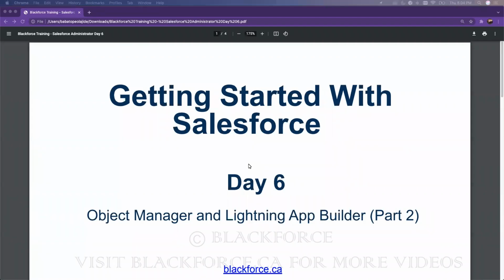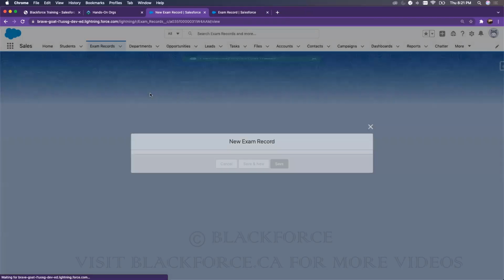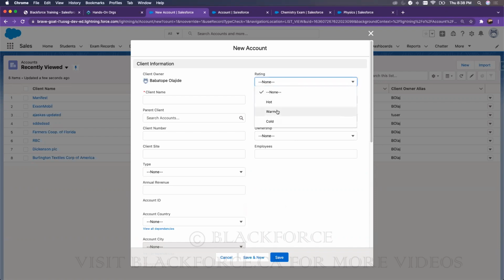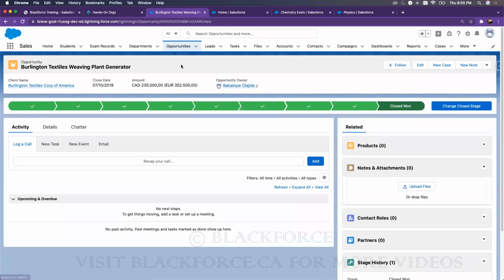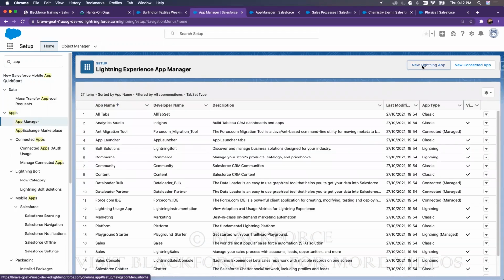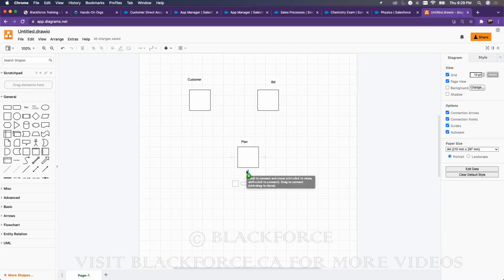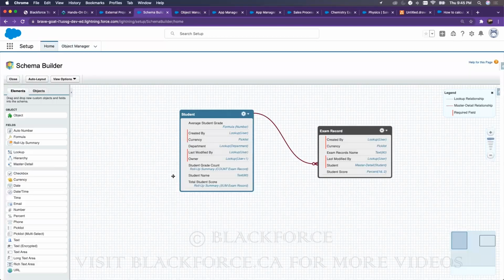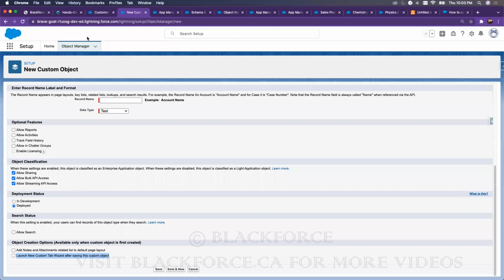Salesforce Administrator-Object Manager and Lighting App Builder II-C2SF-Admin-Day 6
Continue customizing apps with Lightning components